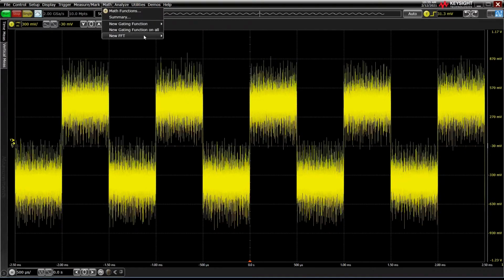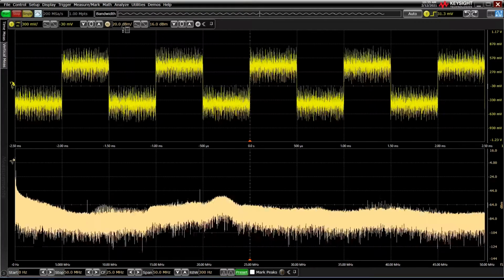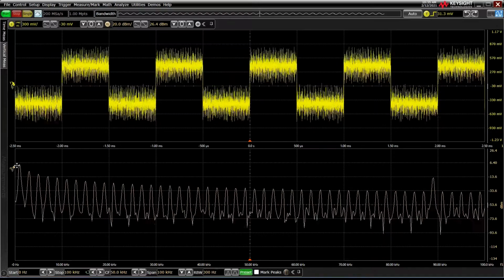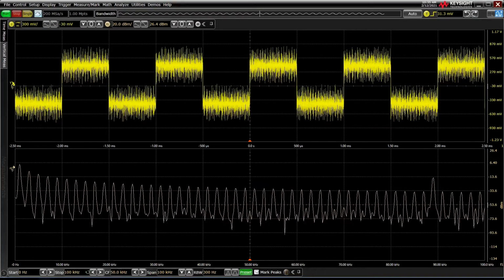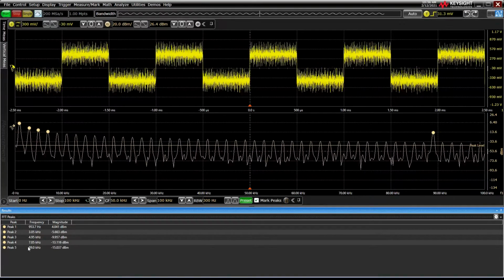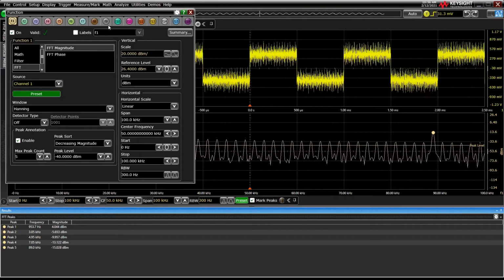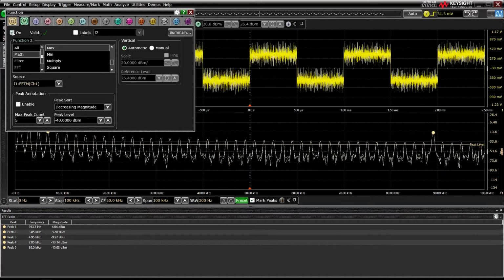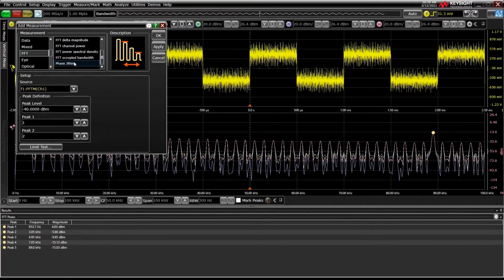Using Fast Fourier Transforms on Keysight Infiniium Oscilloscopes